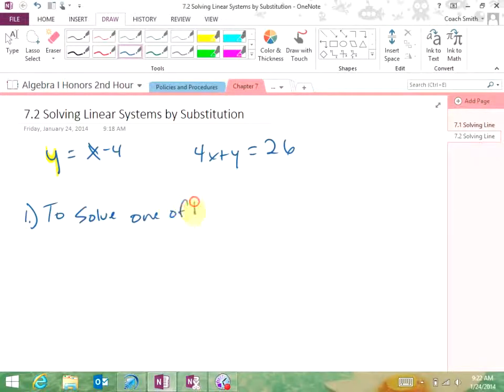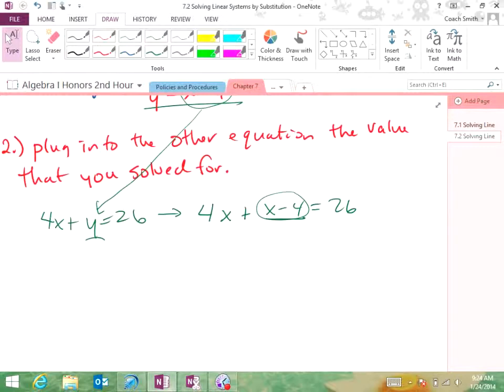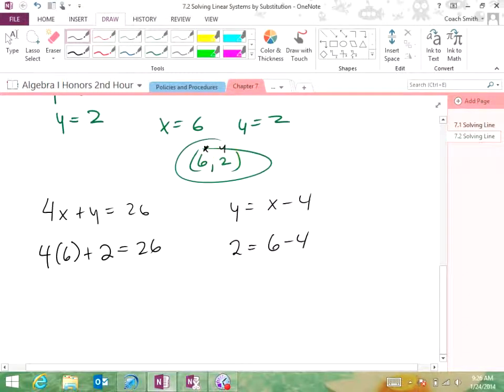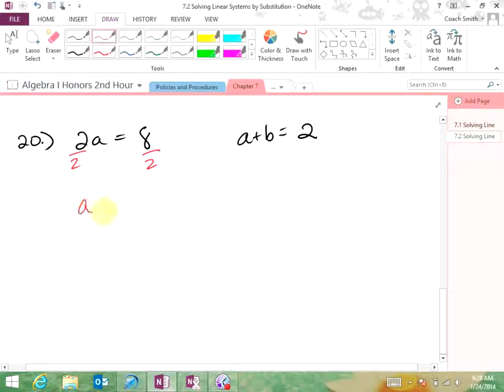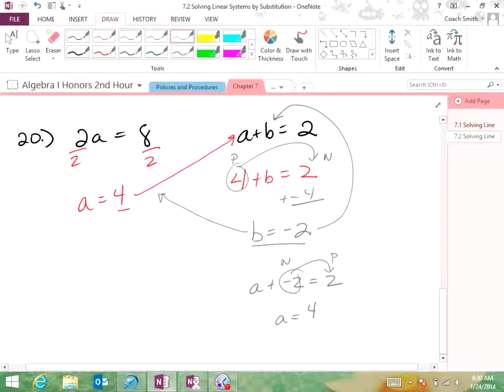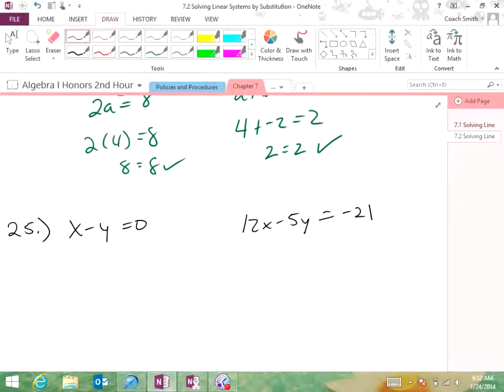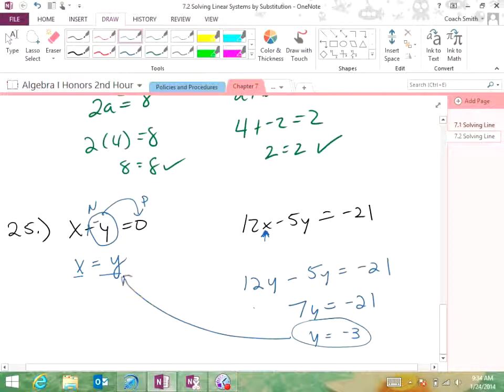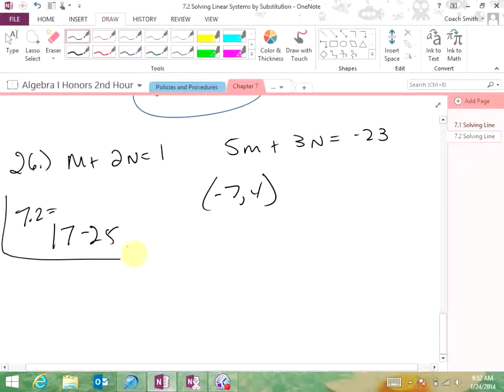7.2 Solving Linear Systems with Substitution